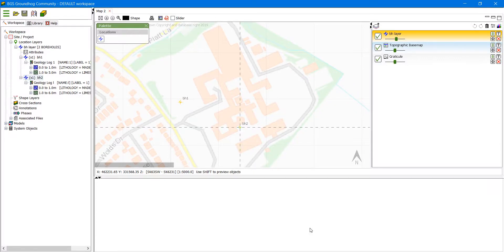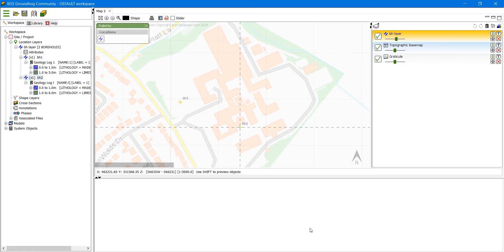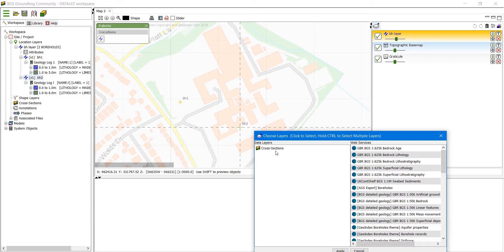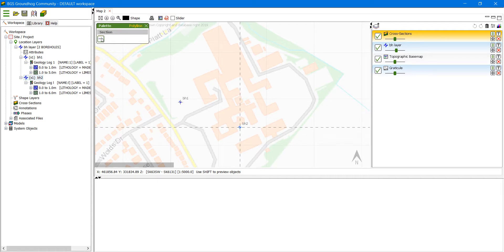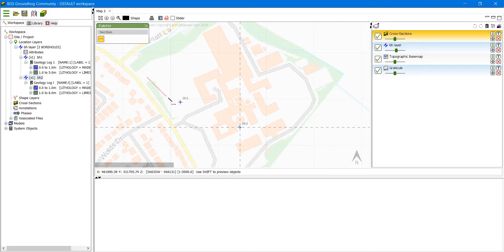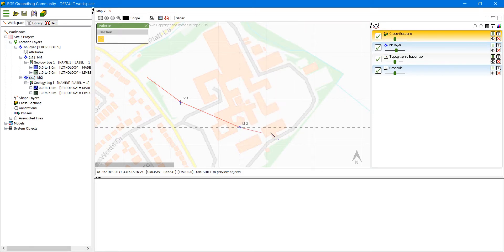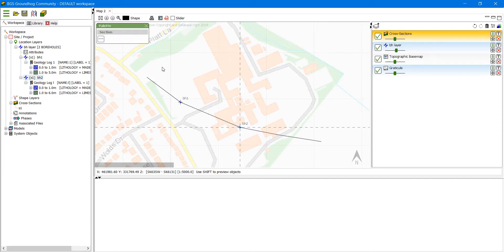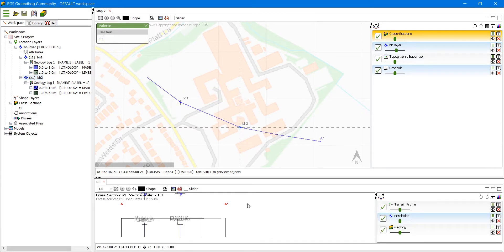Drawing a Cross-Section Alignment in Groundhog Desktop v2.0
See how to construct the alignment of a cross-section in a Groundhog map window and how to include borehole positions in the alignment.